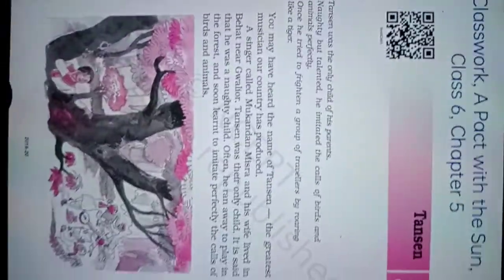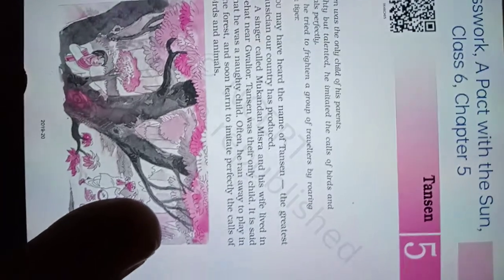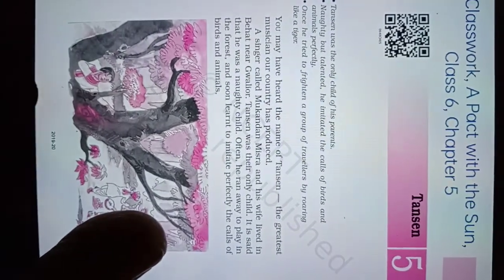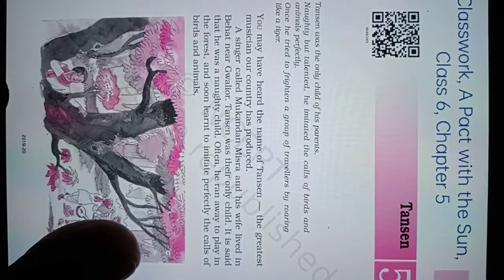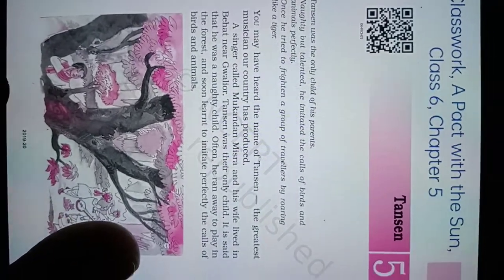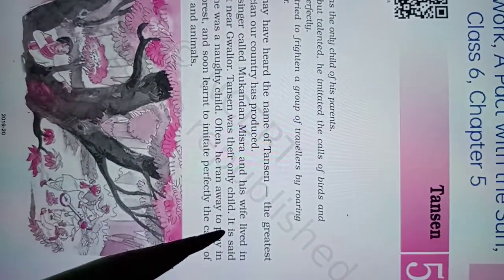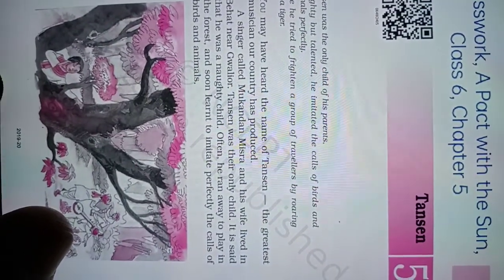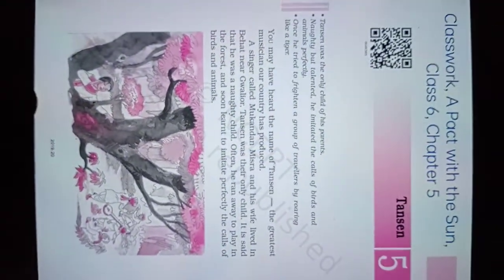Rsps ,class-6 A pact with the sun English cw,9/9/2021